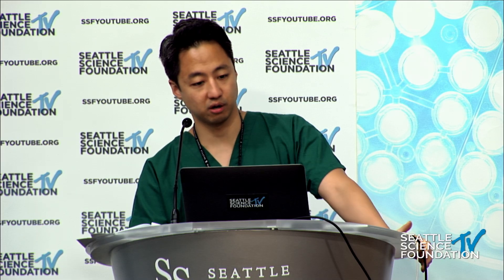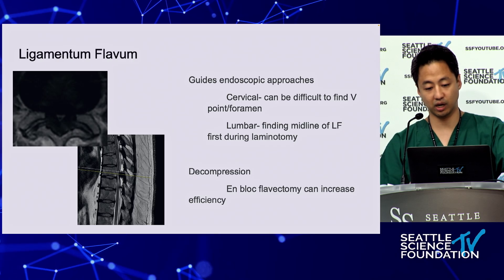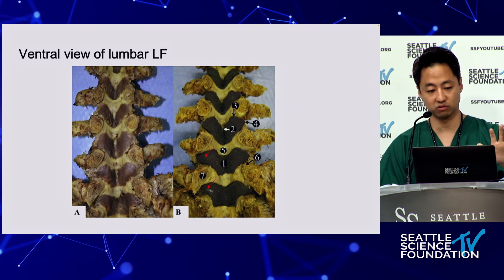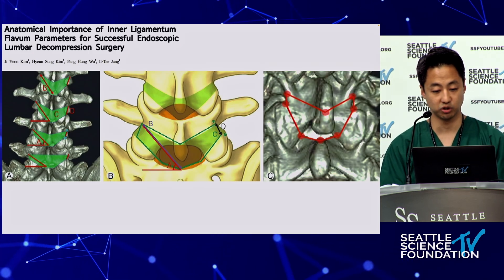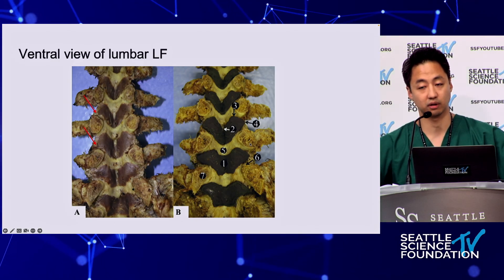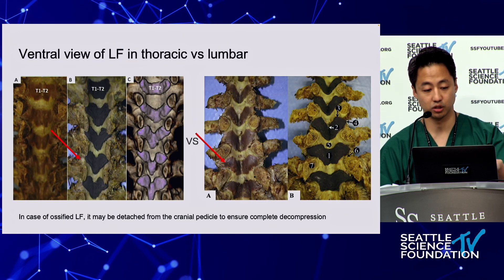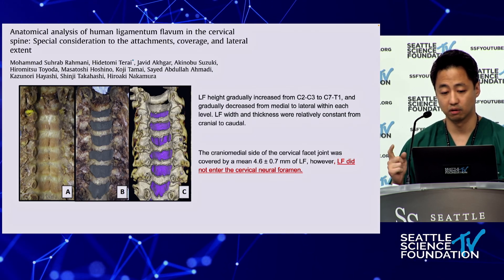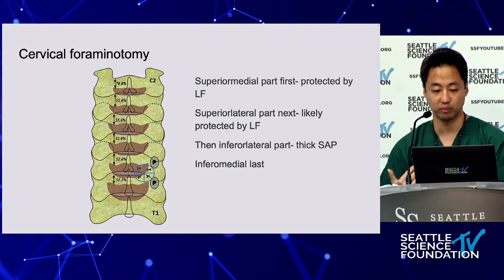Ligamentum Flavum Under the Scope: An Anatomical Guide to the Interlaminar Corridor- Patrick Kim, MD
Ligamentum Flavum Under the Scope: An Anatomical Guide to the Interlaminar Corridor- Patrick Kim, M.D.